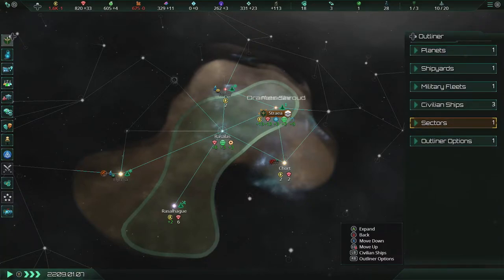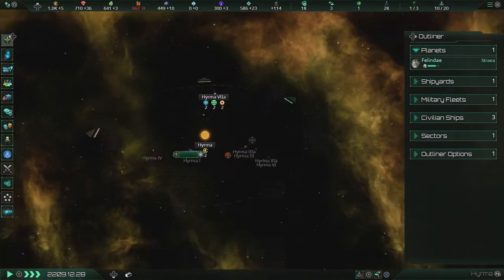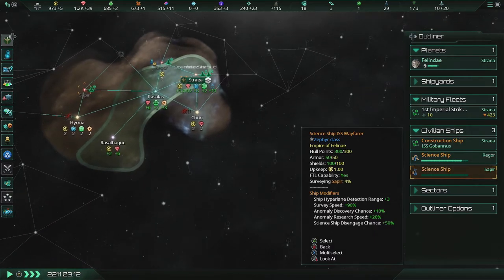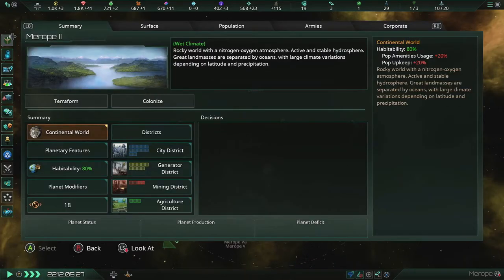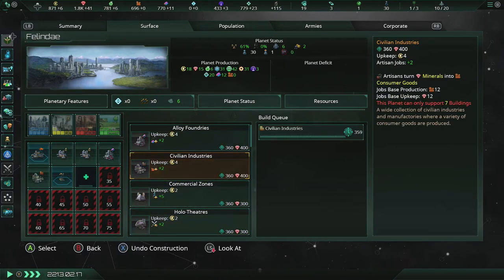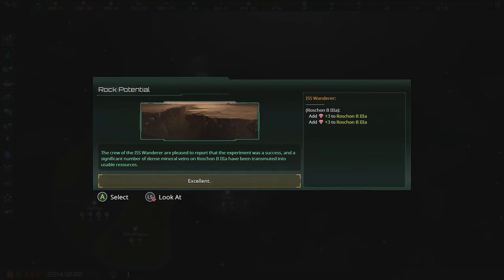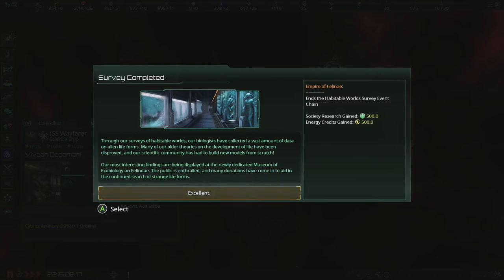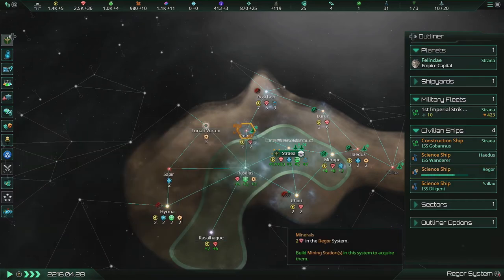Stellaris Series, Episode 3: TONS OF DISCOVERIES ALL AROUND US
We've started our phase of heavily exploring the galaxy around us, while also heavily researching new tech at home, all the while still not finding any close, alien neighbors.